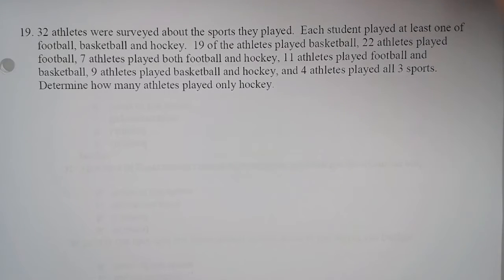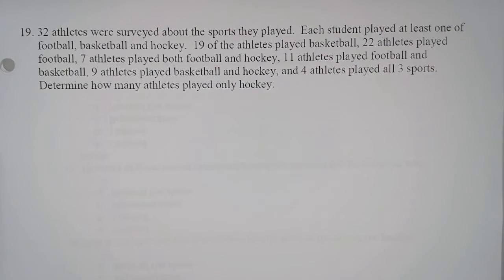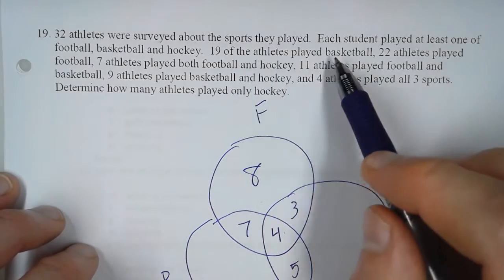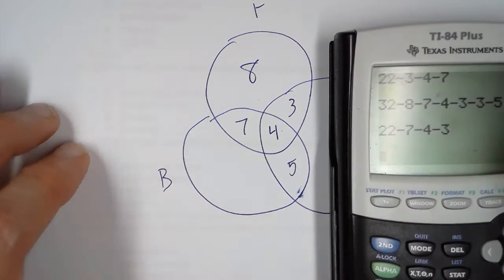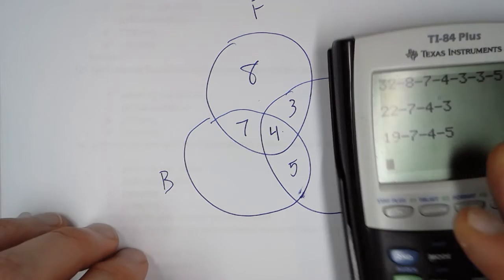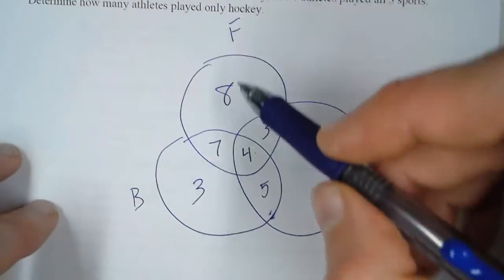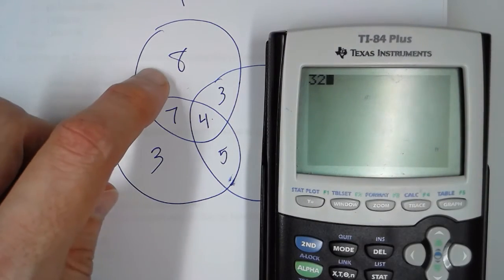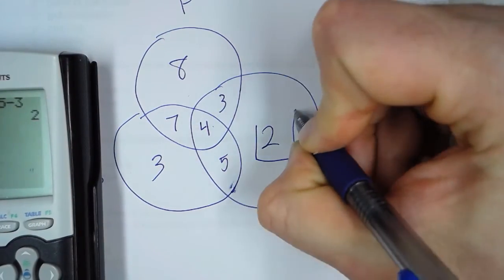2018 ICTM State A Algebra 1 Question 19